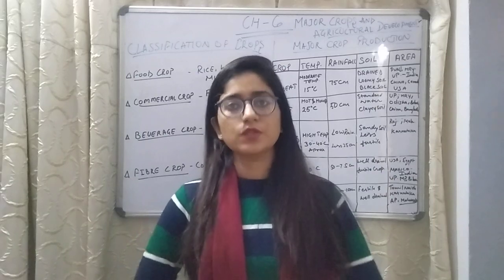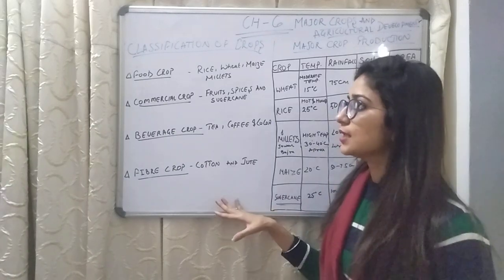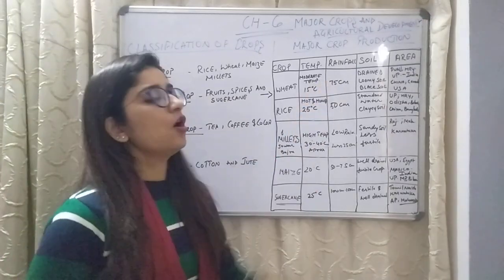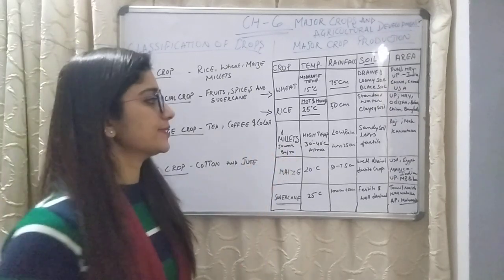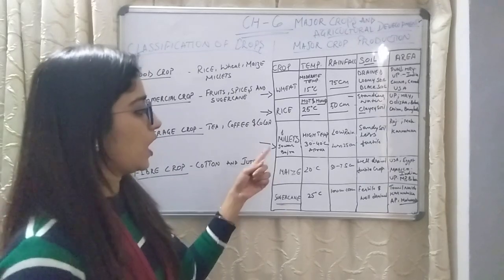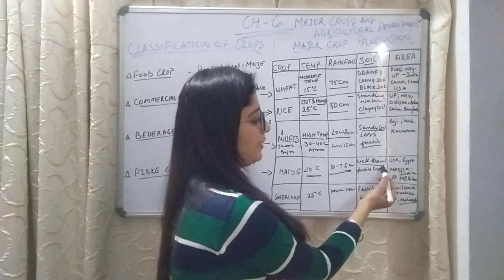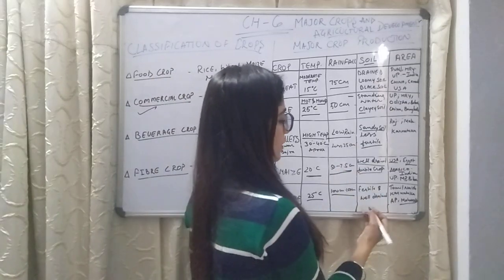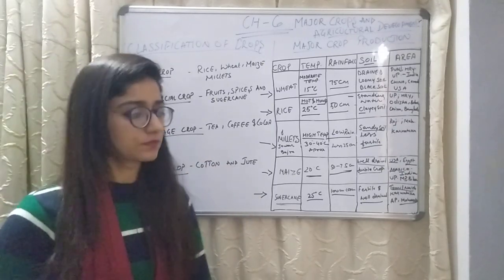class 8 chapter 6 geography part 1